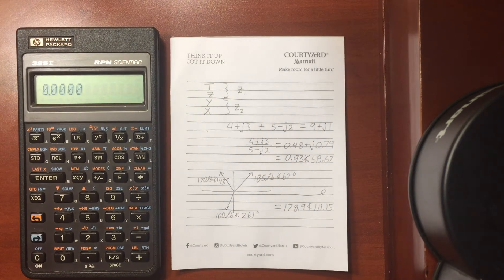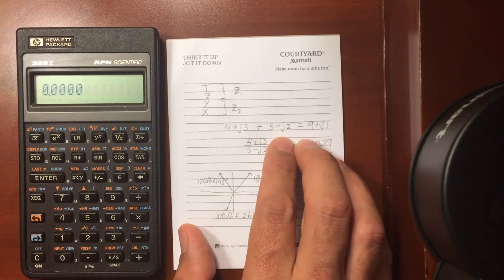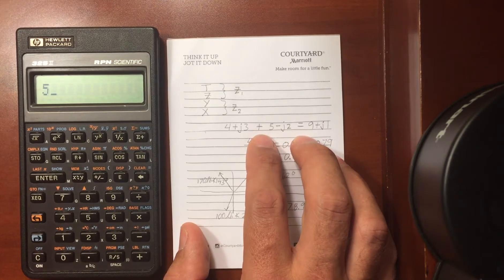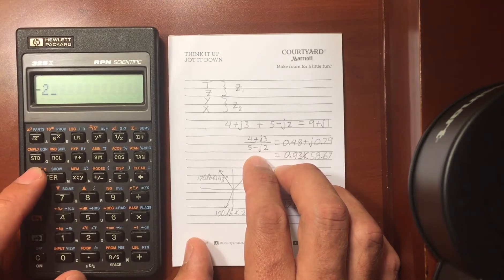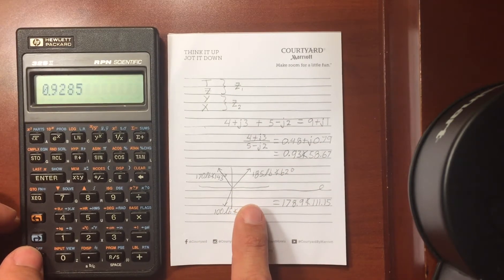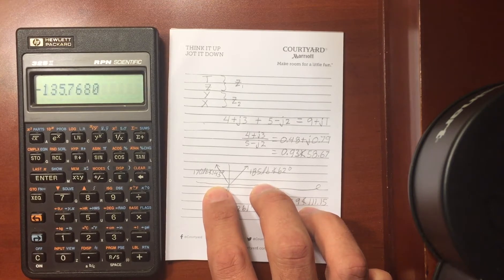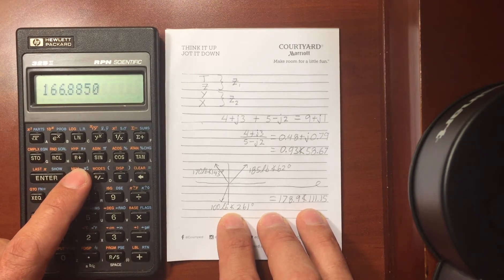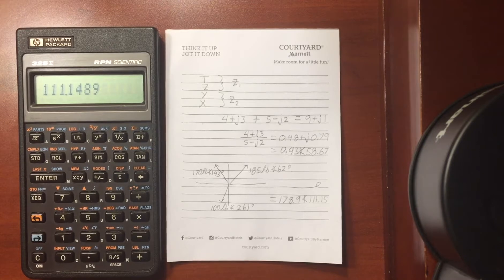HP 32SII Complex Numbers and Operations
How to use complex numbers and complex operations and perform conversions from polar to rectangular.